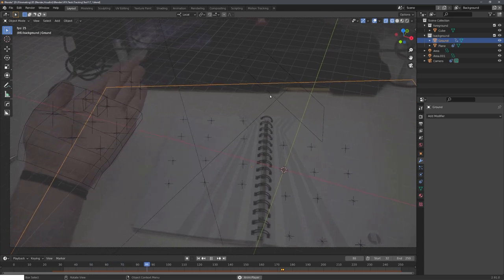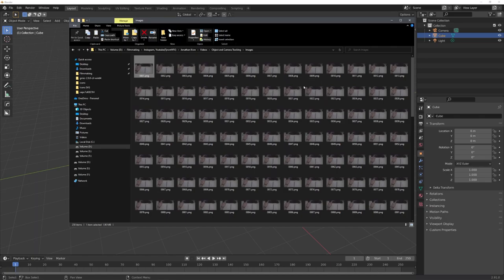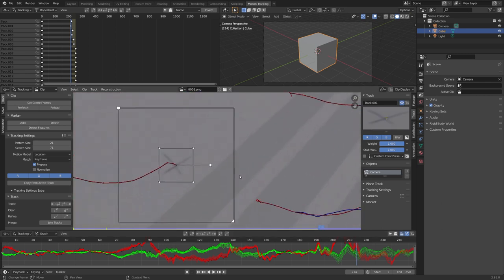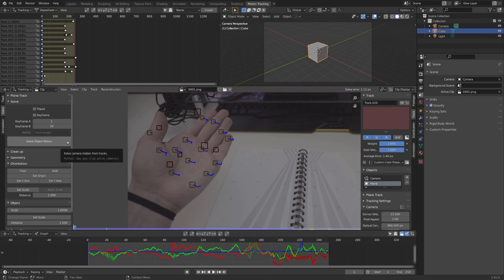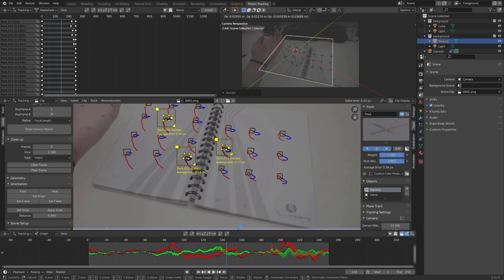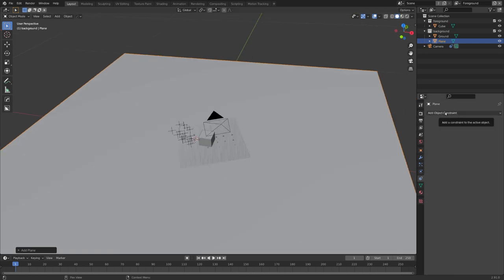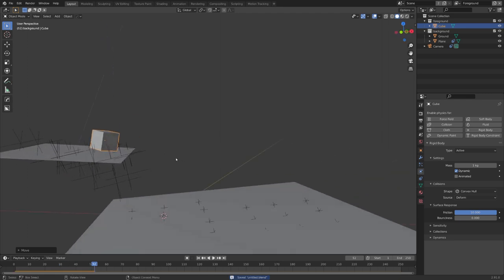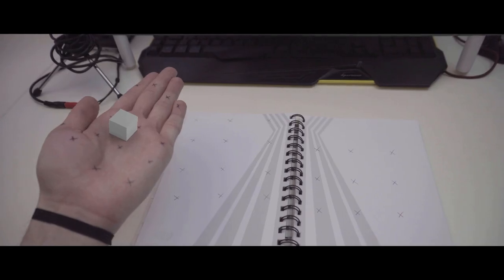Combine Object and Camera Tracking in Blender [Intermediate] | English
In this tutorial, I show you how to combine object and camera tracking in Blender to make a CG object interact with both a tracked object as well as the "world".

**Partners**